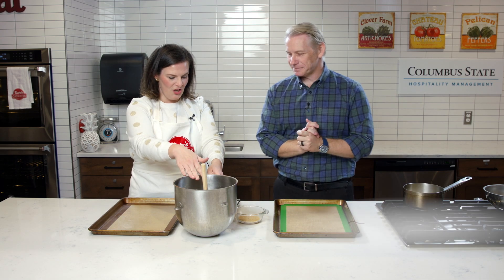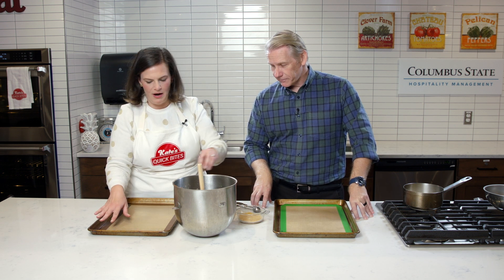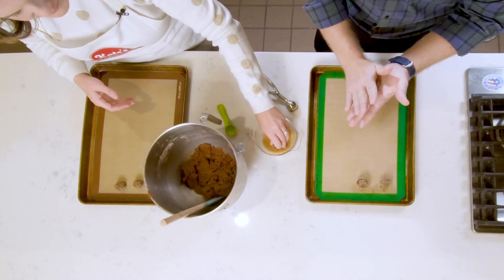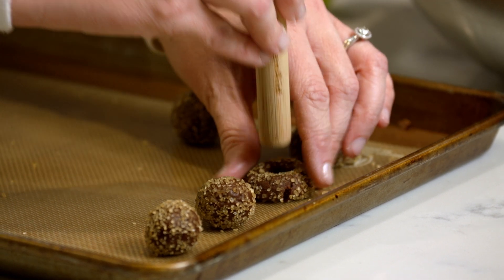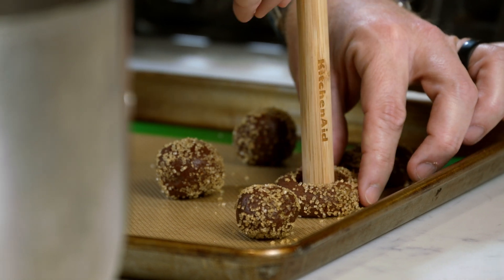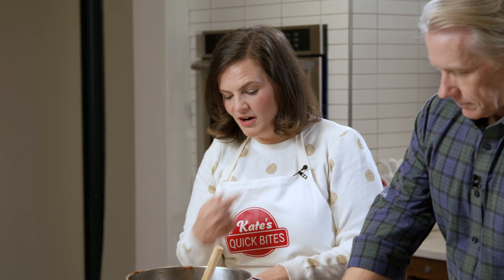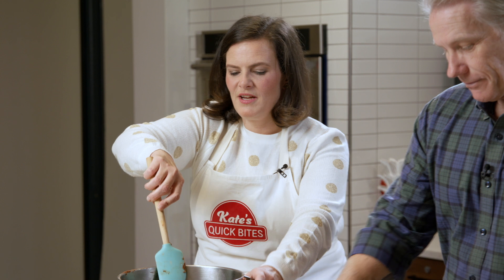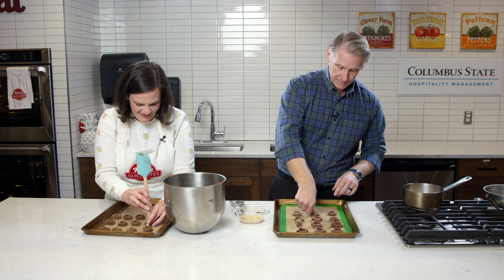WOSU General Manager Anthony Padgett Learns How to Form Thumbprint Cookies: Kate's Quick Bites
WOSU’s General Manager Anthony Padgett and Kate Quickel create their chocolate peppermint thumbprint cookies by rolling them in sugar and making indents to fill with ganache later on. Listen as they discuss their favorite television shows from when they were kids and how the viewing experience has changed over the years.

Edited by WOSU Intern Clay Kessler